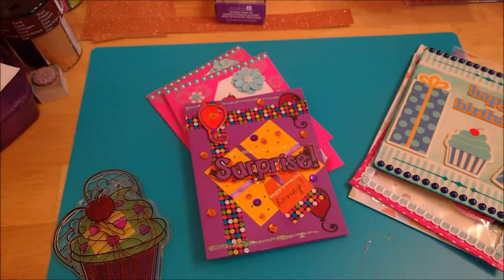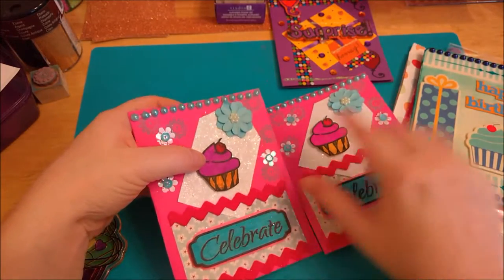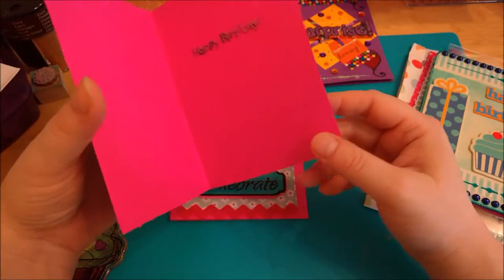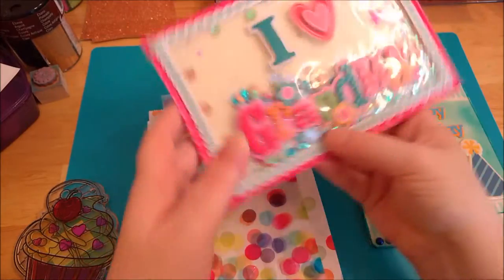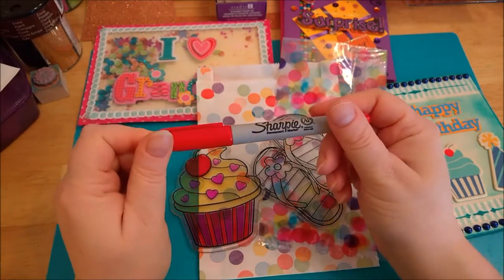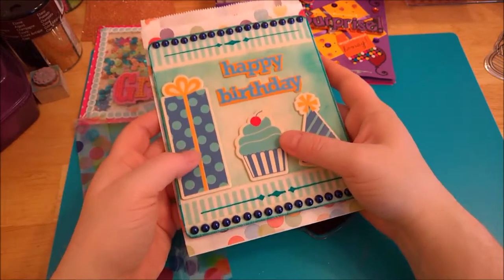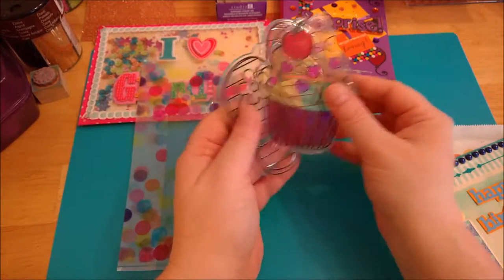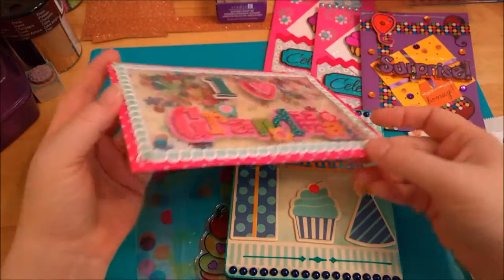Birthday Cards and Shaker Magnet